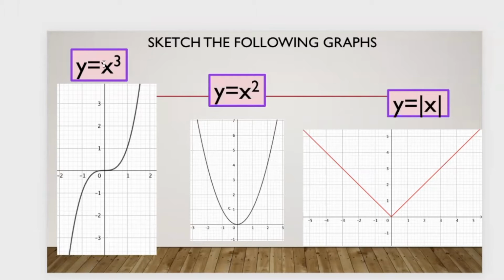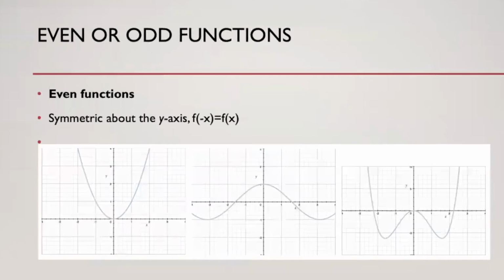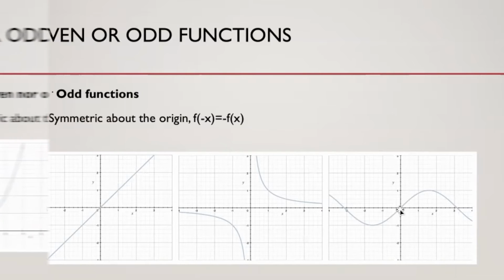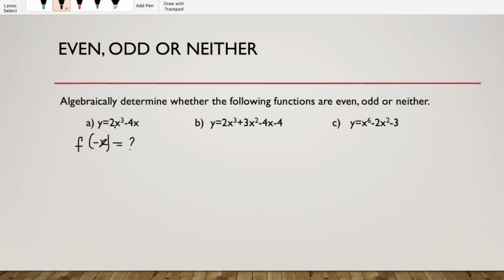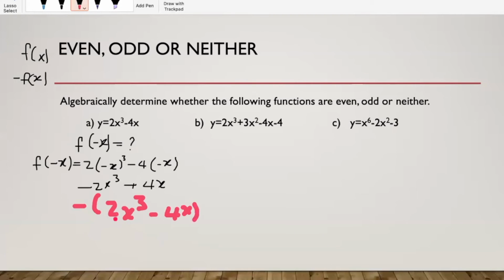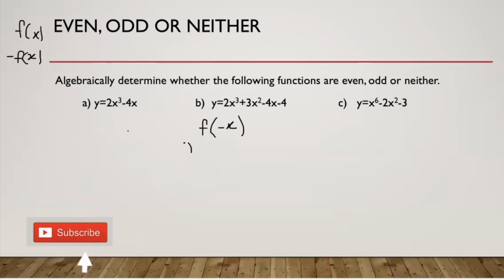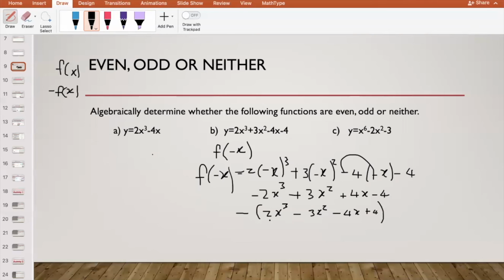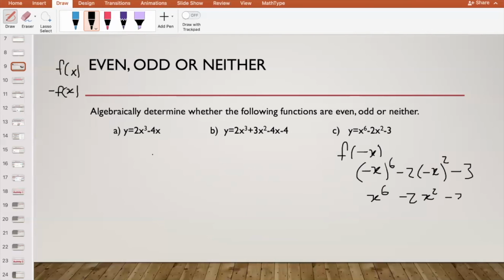Sketching Graphs and Identifying Functions Even, Odd or Neither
This video is about Sketching Graphs and Identifying  Functions  Even, Odd or Neither.